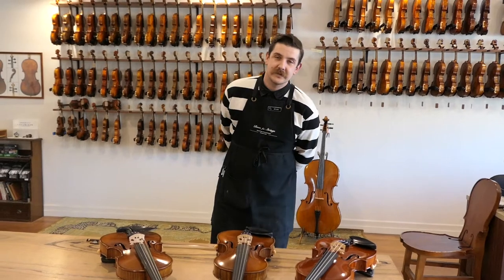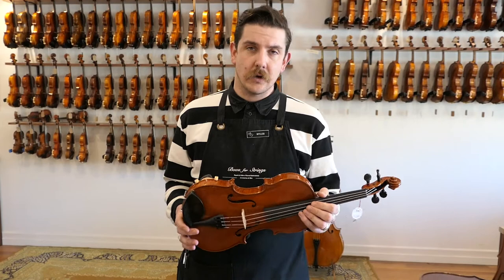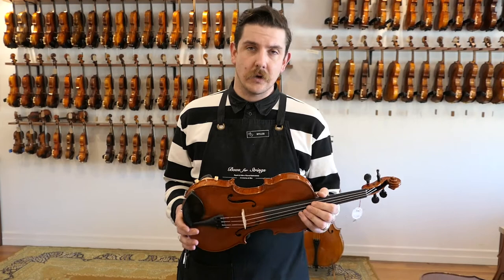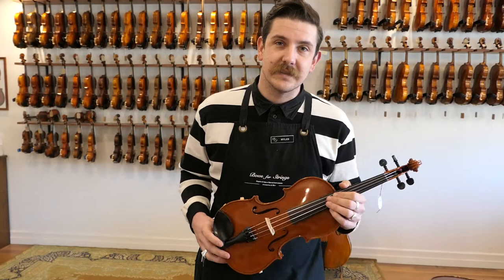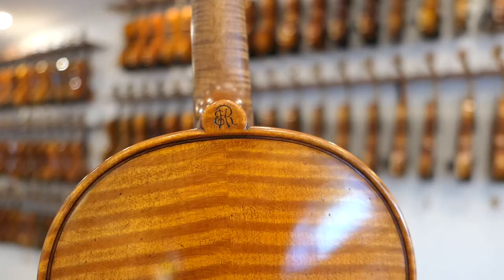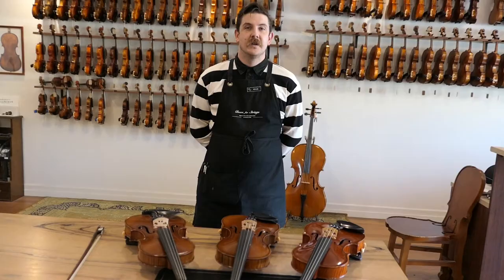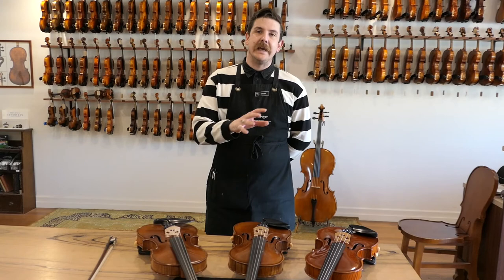Brand spotlight: Roth violins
In our latest brand spotlight we're focusing on the range of expertly made Ernst Heinrich Roth violins from Germany.

Ernst Heinrich Roth violins are steeped in tradition and known for their fantastic quality. The Ernst Heinrich Roth workshop was established in 1902 in Bubenreuth, Germany and has been passed down through the generations. The workshop is currently managed by Ernst Heinrich Roth III and his son Wilhelm Roth.

A key factor that sets Roth instruments apart, is the quality of aged European wood each instrument is made from, wood that has been collected throughout the rich history of the Ernst Heinrich Roth workshop.

In this video Myles plays through the range of Roth violins, playing an example from each line of violin made by the Roth workshop, the #51 model violin from the Concert Line, #62 from the Master Line and #72 from the Classic Line.

We hope you enjoy the sound of these beautiful instruments from Ernst Heinrich Roth.